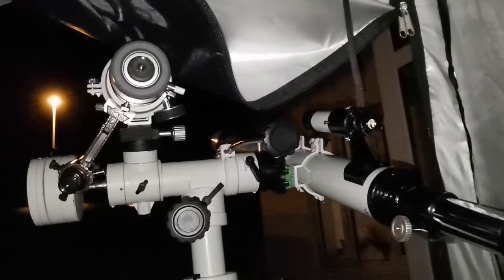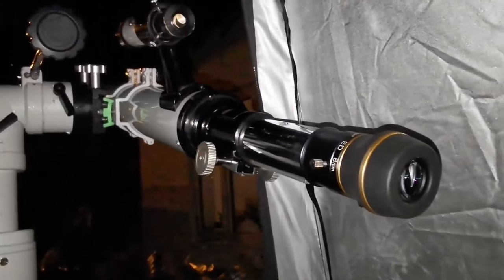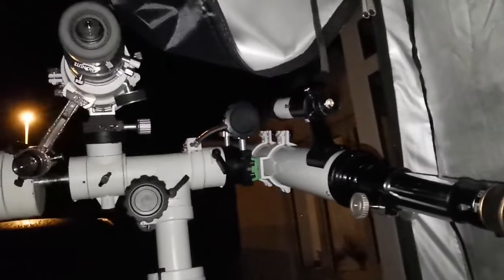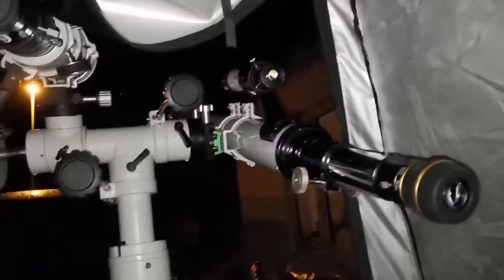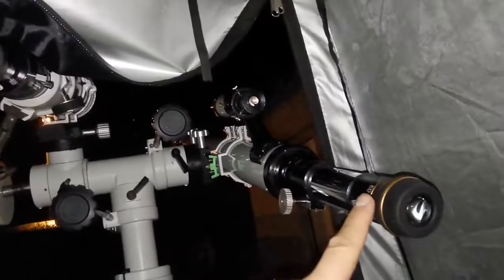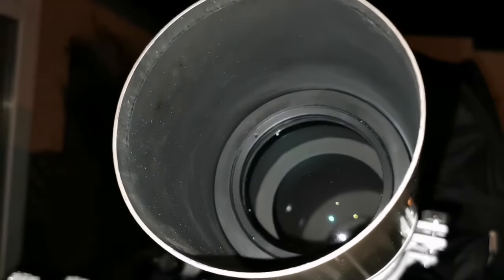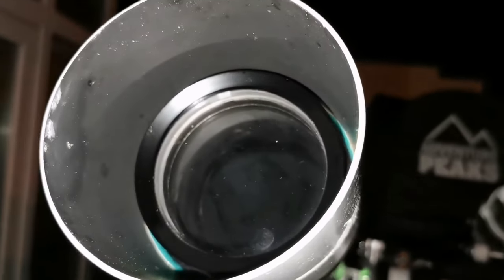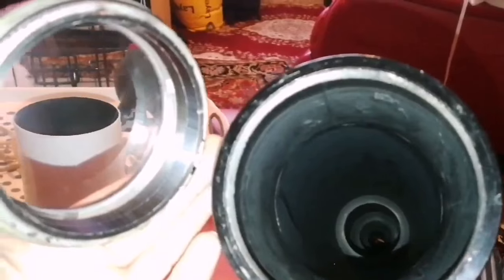Short vs Long 80mm Refractor Telescopes On The Moon & Jupiter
Comparing 3 Inch Apo Against Old Classic 3 Inch f/20 Long Tube Refractor Telescope.

In making this video I have used these optical instruments :
Prinz Optics 76.2mm Model 660 Circle K Refracting Telescope. Same as Tasco 15TEA.
Skywatcher ED80 Pro Series Apochromatic Refractor Telescope.
Extension tubes to eliminate the need for star diagonal in ED80.
Skywatcher 25mm Super MA eyepiece.
BST Starguider ED 8mm and 18mm.
Vixe SLV 5mm 52 degrees eyepiece.
Televue Panoptic 24mm 68 degree eyepiece.
Pop up privacy tent for shielding against light pollution.
SkyTee-2 Alt Azimuth mount.